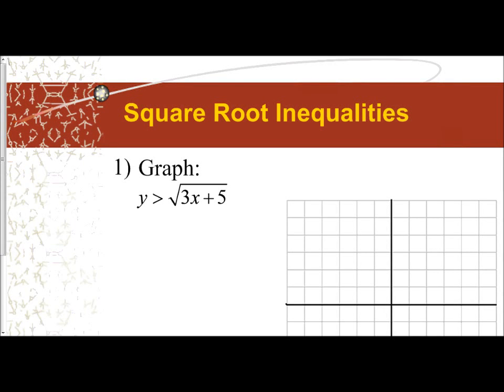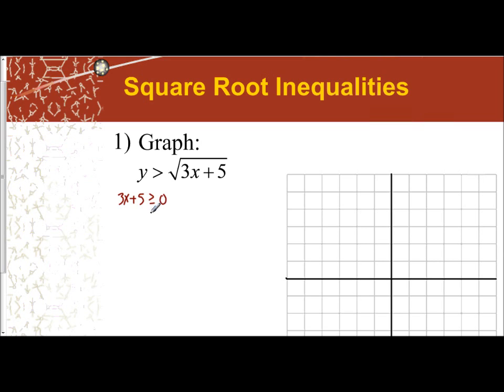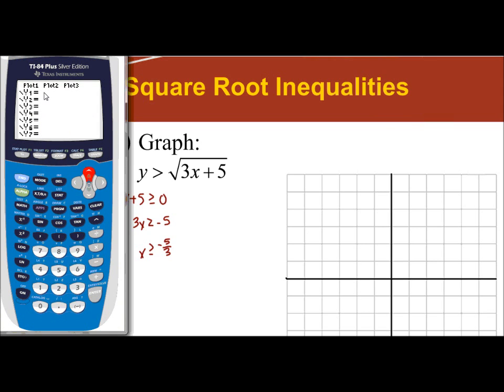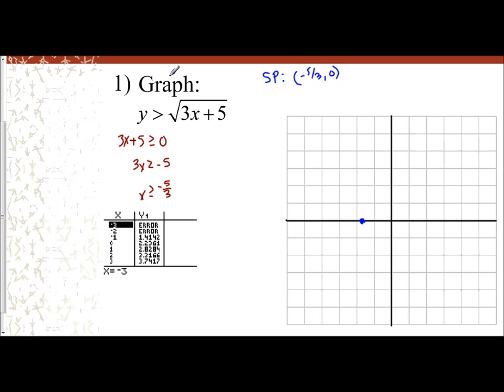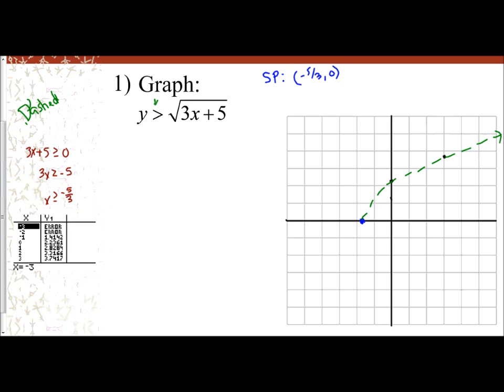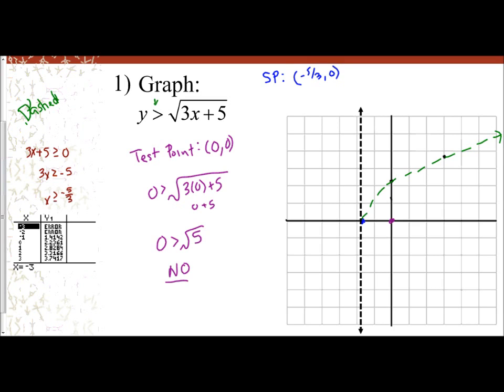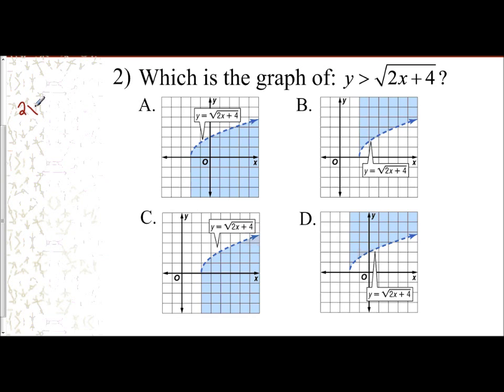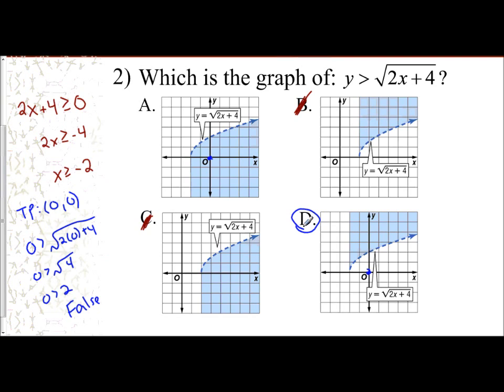Lesson 7.3 - Square Root Inequalities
The following video goes over how to graph square root inequalities.